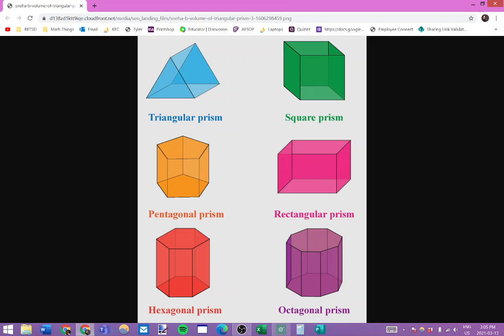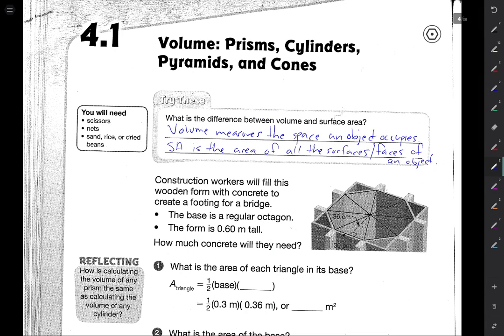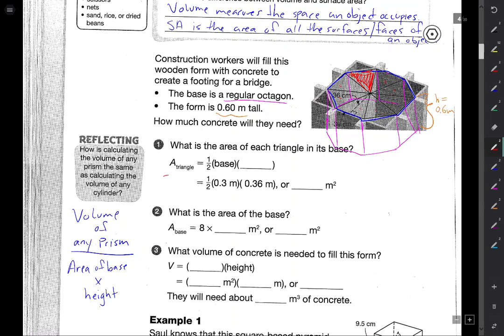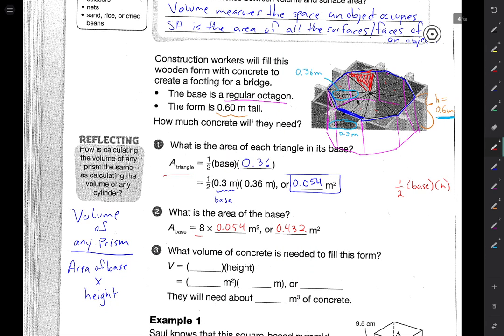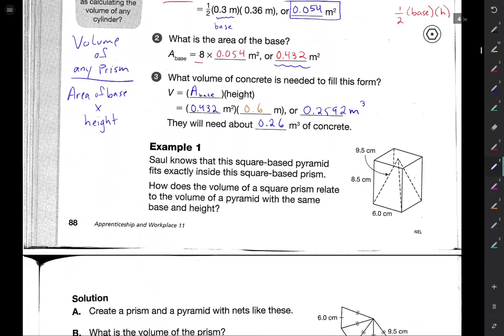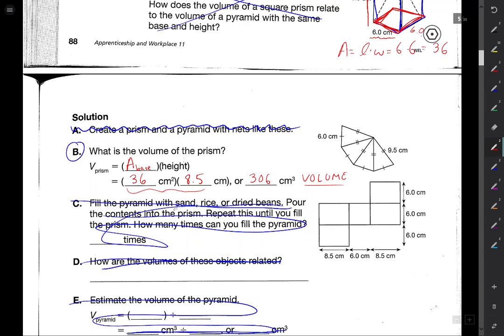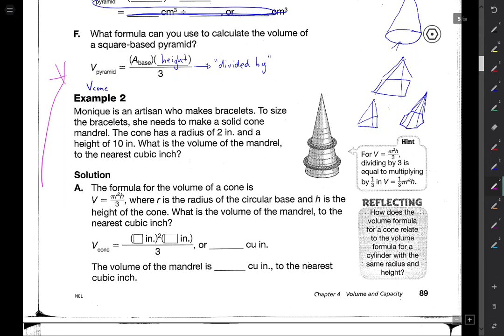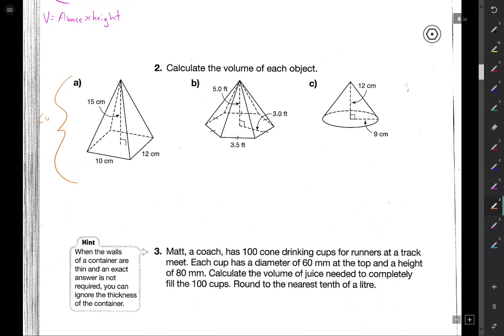Unit 2: Topic 5 - Volume: Prisms, Cylinders, Pyramids, and Cones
Unit 2: Surface Area and Volume (Chapter 3 & 4)
Topic 5 -  Volume: Prisms, Cylinders, Pyramids, and Cones